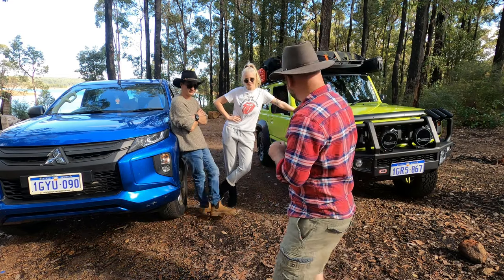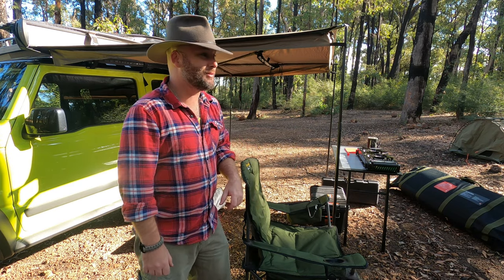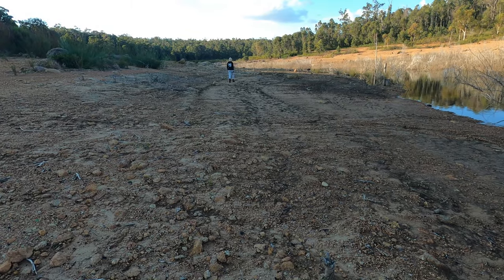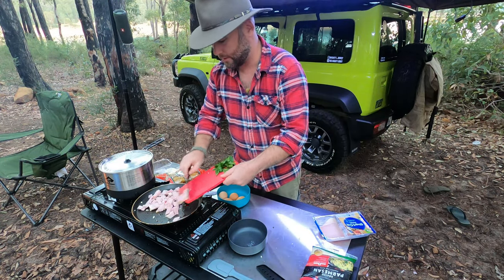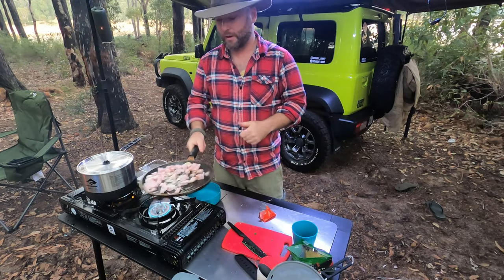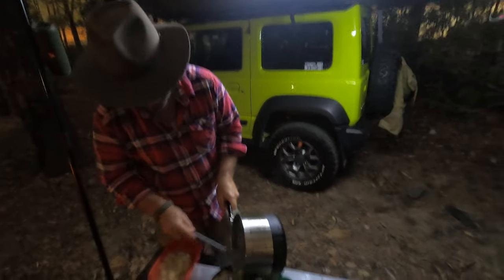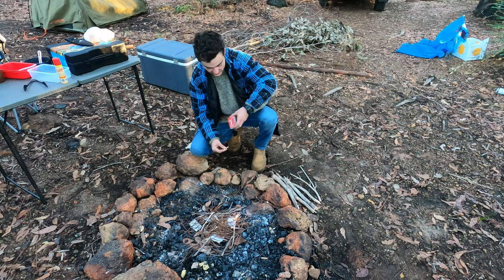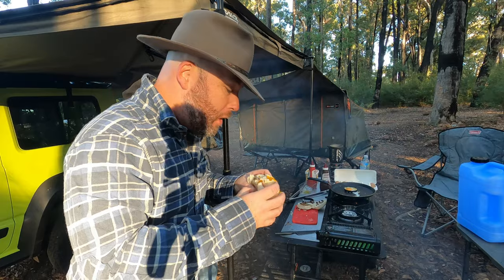LOGUE BROOK DAM - LACK BROCKMAN WA - JIMNY CAMPING - FIRESIDE COOK UP - LAKE SIDE CAMPING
We are back out camping legends!

This time we have dashed down to Logue Brook Dam in Hoffman, Western Australia for an overnight by Lake Brookman! Sit back and relax and enjoy!

Tony!